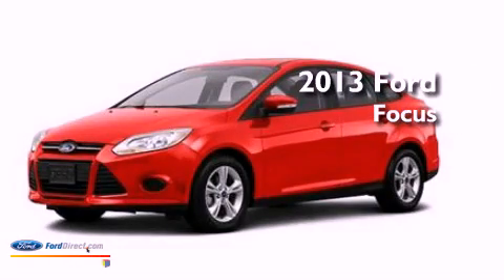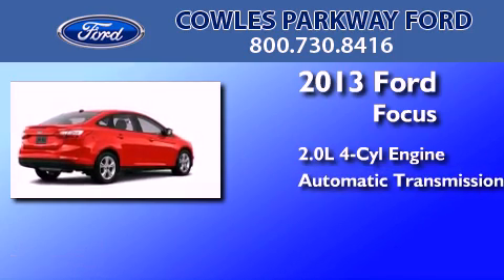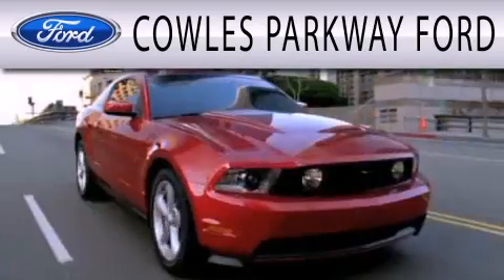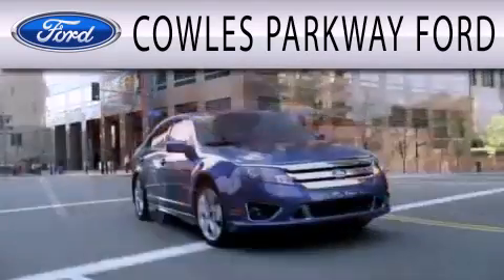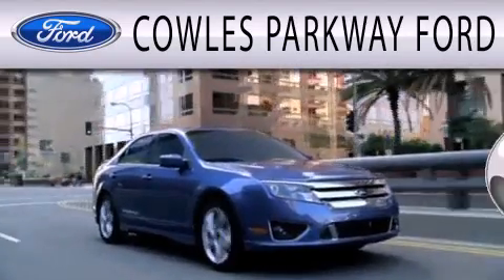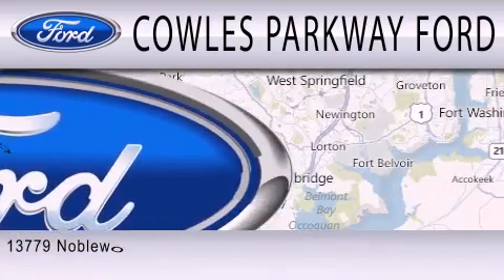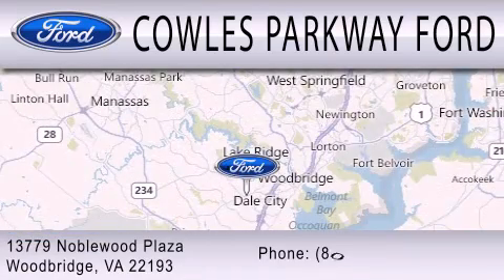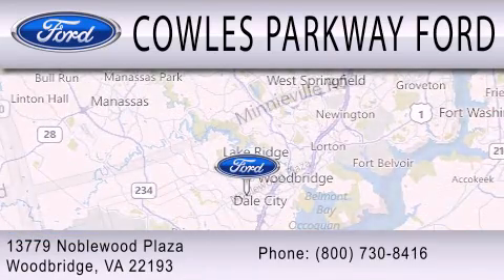2013 FORD FOCUS Woodbridge VA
Year : 2013
 Make : FORD
 Model : FOCUS
 Engine : 2.0L I4 16V GDI DOHC FLEXIBLE FUEL
 Trans . : 6-SPEED AUTOMATIC
 Exterior : RACE RED

 Stock : 131091